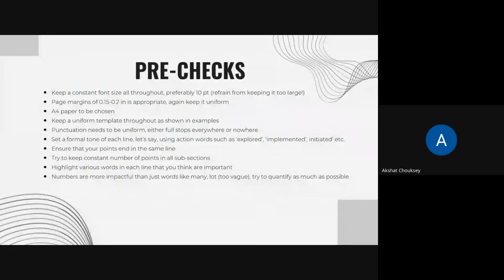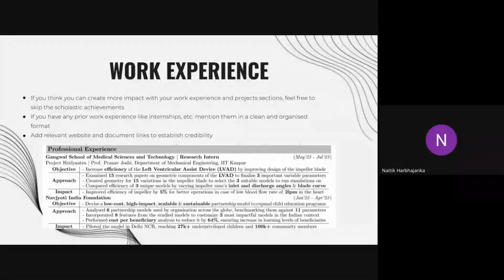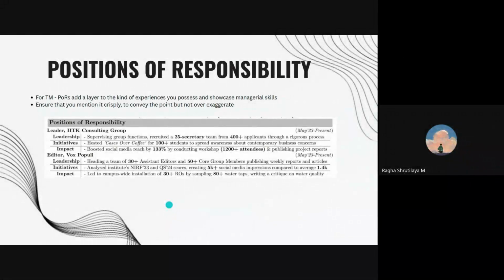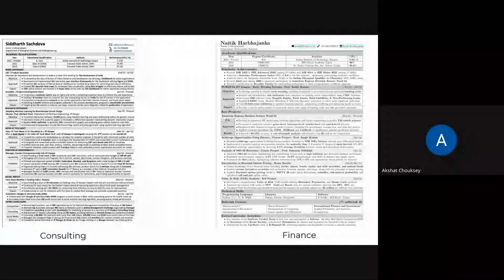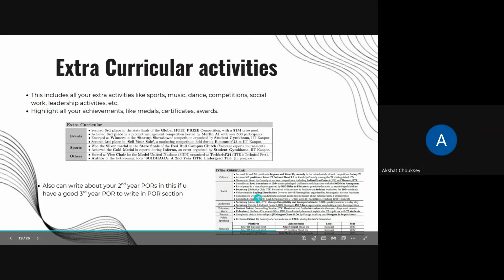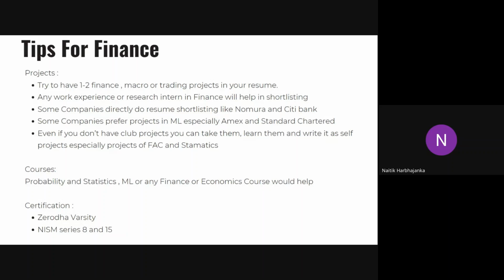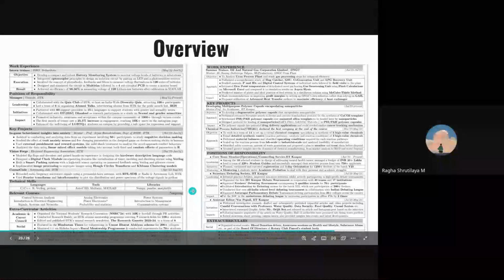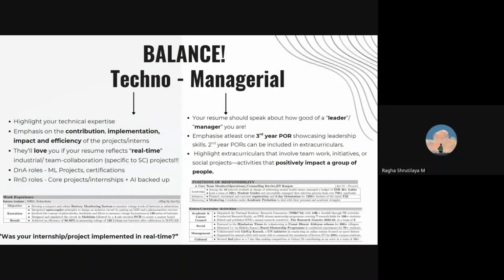Resume Making Session for Non Technical Roles